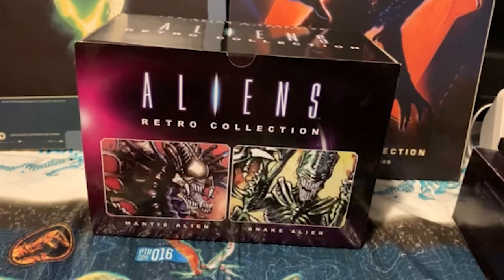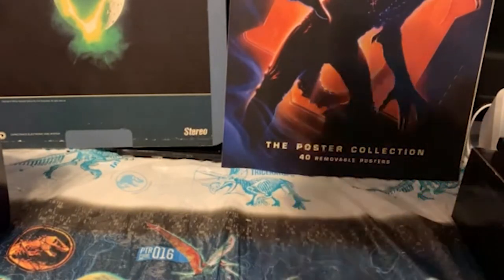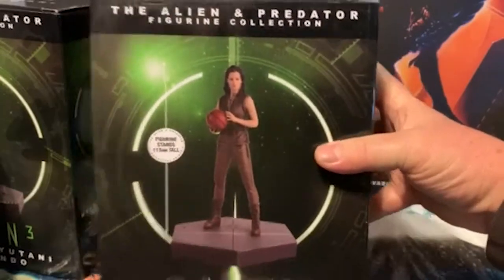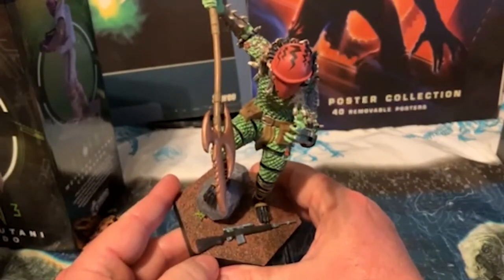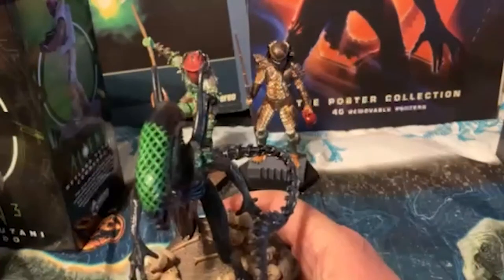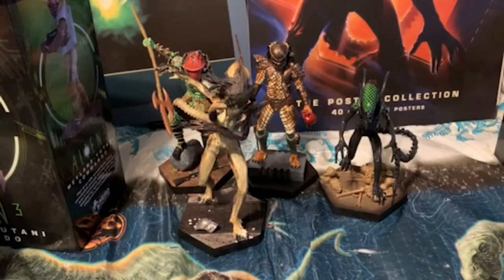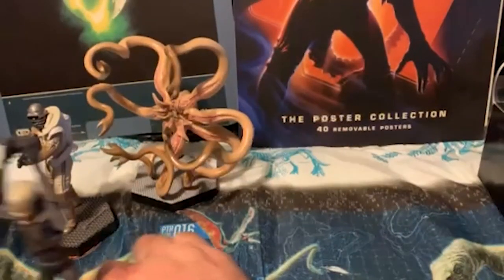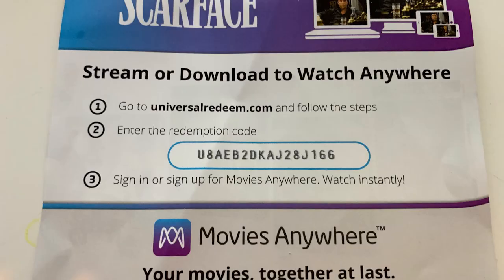EagleMoss ALIEN & PREDATOR Collection Haul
Feeding my Alien addiction again - this can’t be good for me

Come join Cody from H&S Collectibles, Ben from Cadaver Club, and I (as well as good friends Phil from Phil’s Creepy Vids, David from DAVID’S HORROR and John from Project Ellsworth) every Saturday night at 9:15 pm Eastern on Cody’s channel

It costs you nothing but validates my existence and choice to produce content for YouTube.